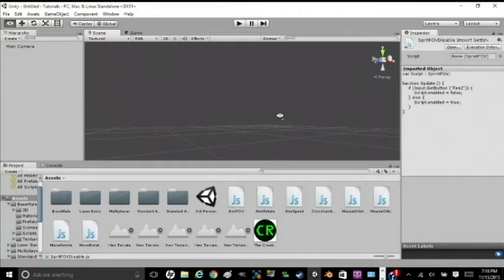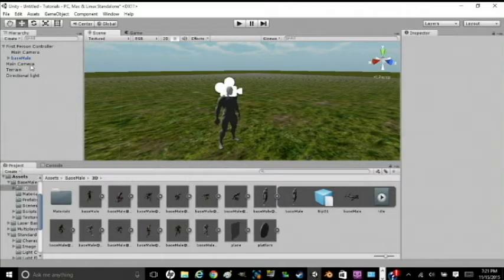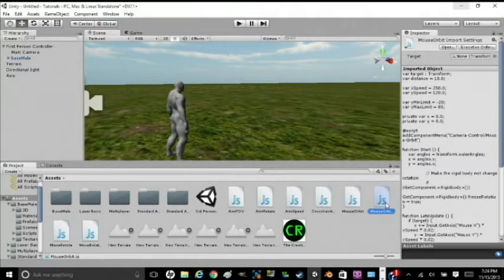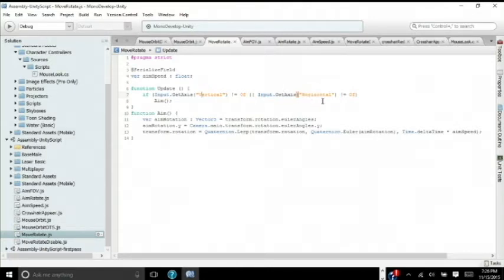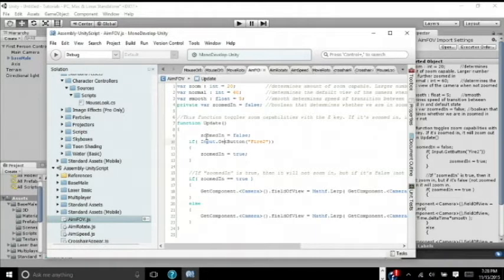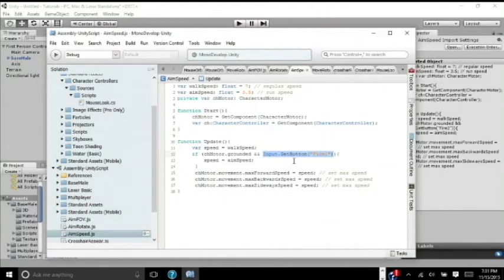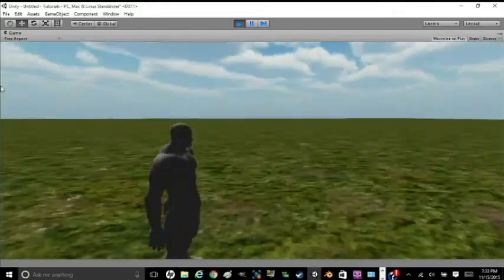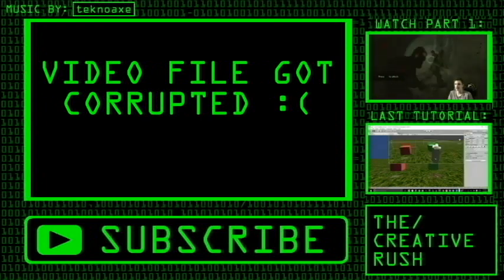The Last Of Us Style 3rd Person Controller in Unity 3D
If you've ever wanted to make a 3rd Person Shooter, but had no idea where to begin, then look no further